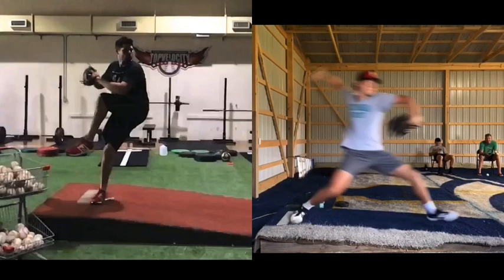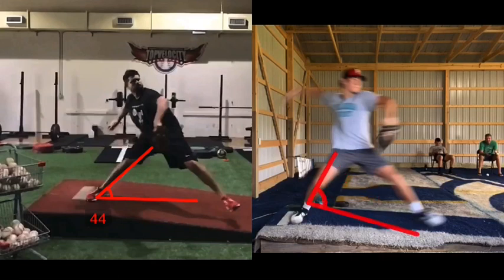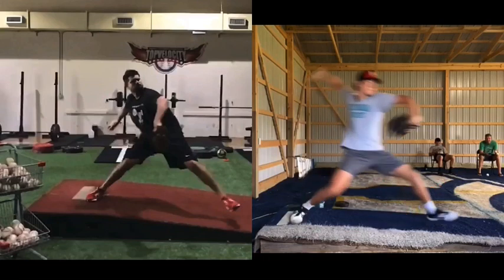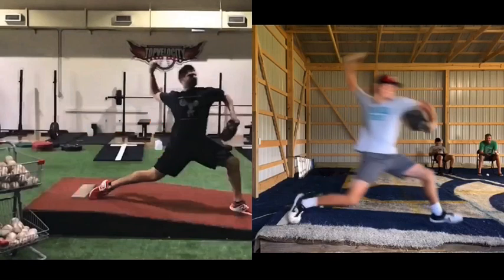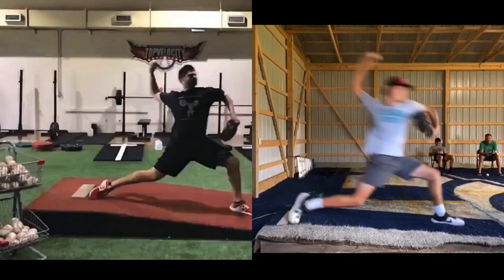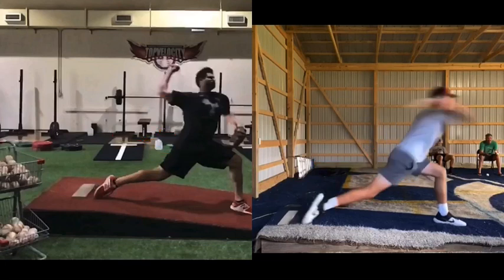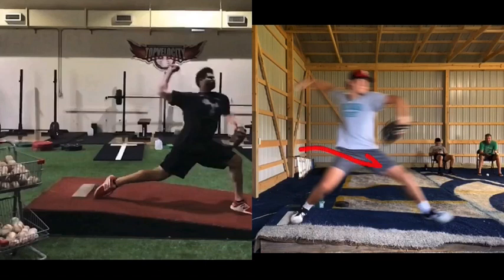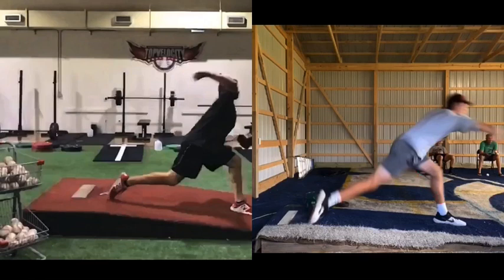Learn Mechanics that Can Cause Injury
In this video analysis you will learn some mechanics that can lead to shoulder and elbow injury. You will also learn how to go from 74-96mph.